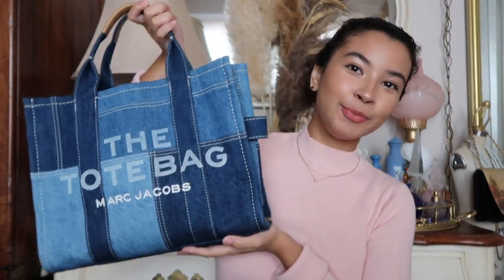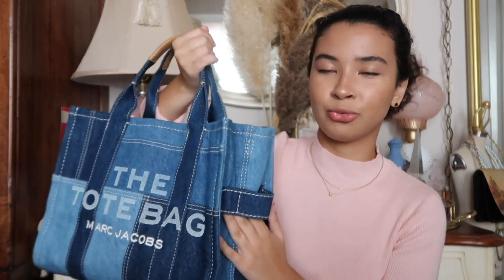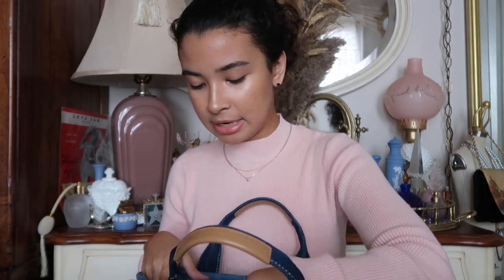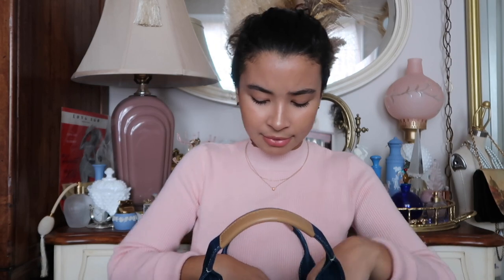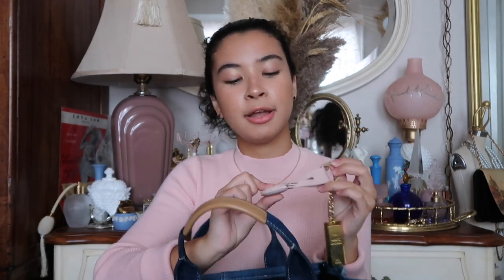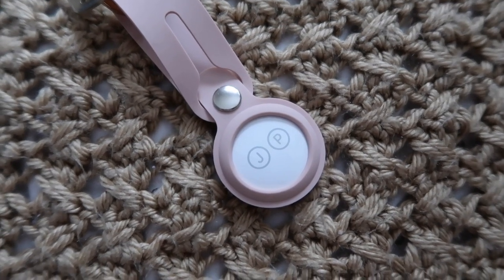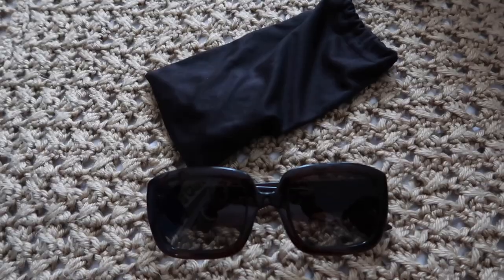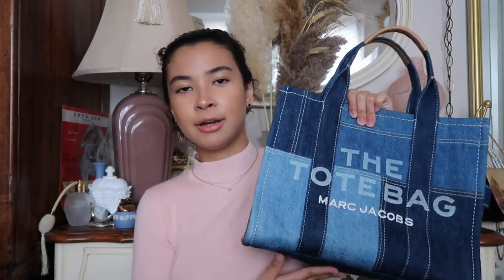What's In My Marc Jacobs Tote Bag | 2021 purse essentials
Satin Fabric masks:

Paper soap:

Organic Pads (from L. and Honeypot):

Tide stick:

AirPods Pro Peach case: